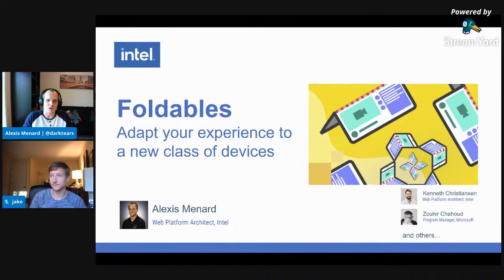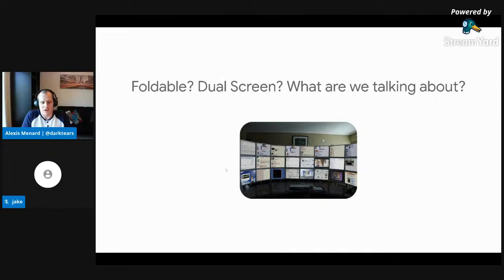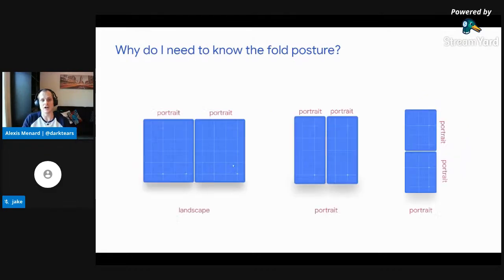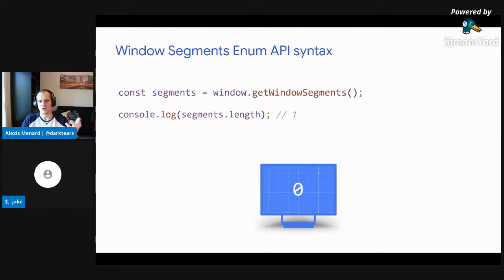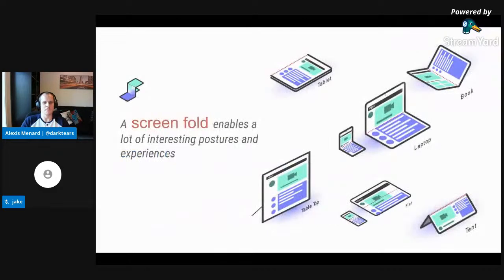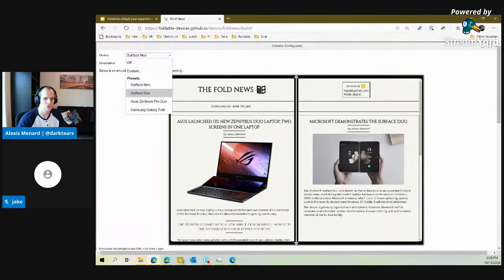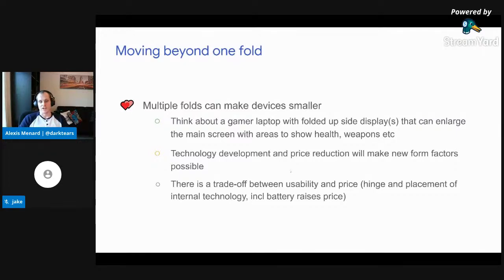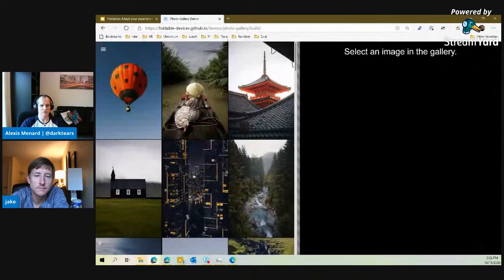Foldables Devices: Adapt your web experience to a new class of devices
At the beginning of last year, a new set of innovations in phone and laptop form factors started to appear. We’ve seen new devices that include two hinge-connected screens or a single foldable display. In this presentation we will show the effort to bring new APIs to the web platform so these new form factors can be supported.